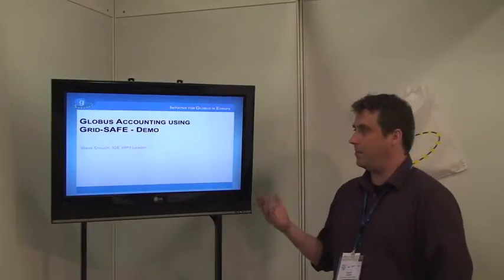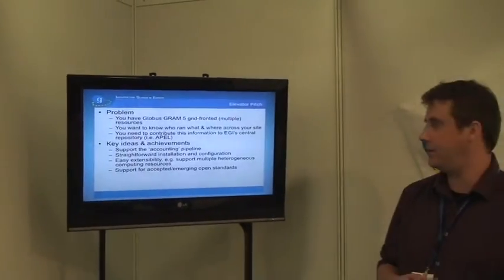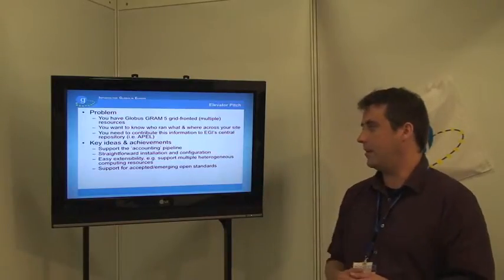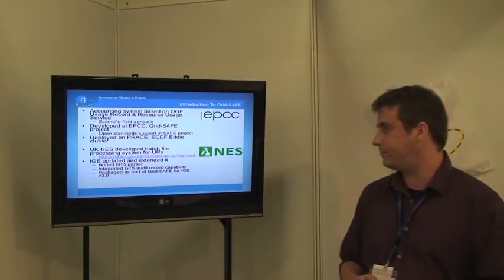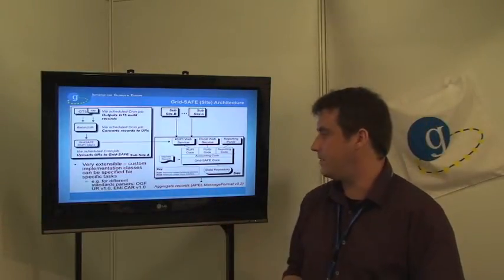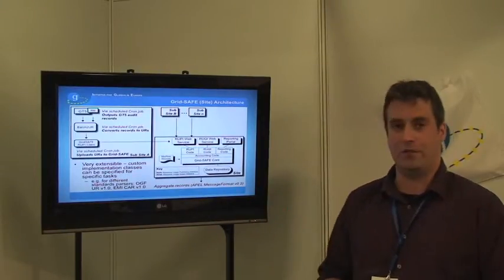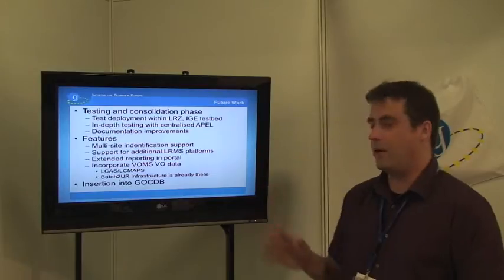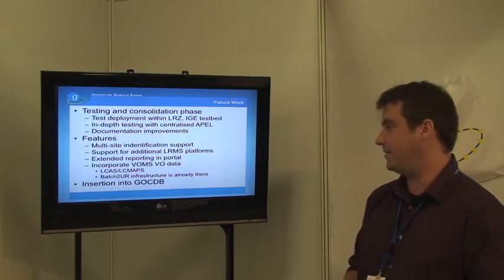Gridsafe Part I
Steve Crouch from Software Sustainability Institute talking about Gridsafe...who runs what where?